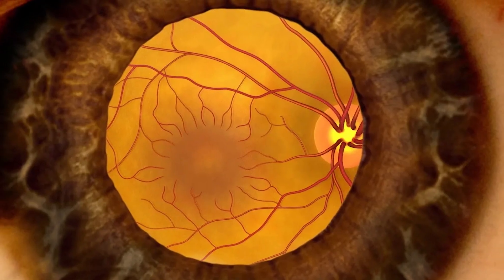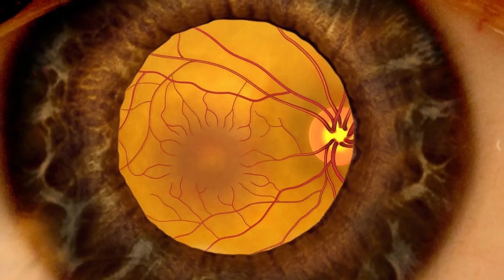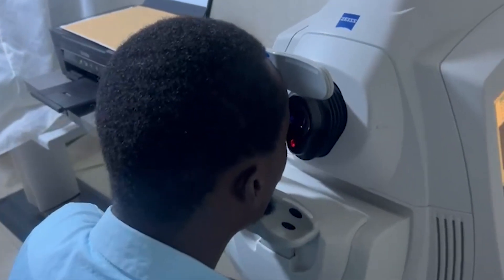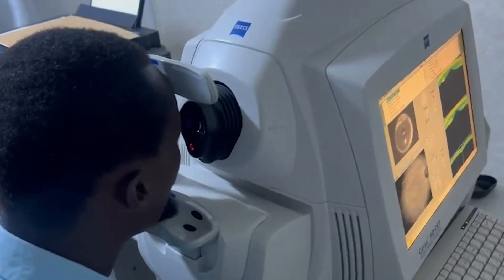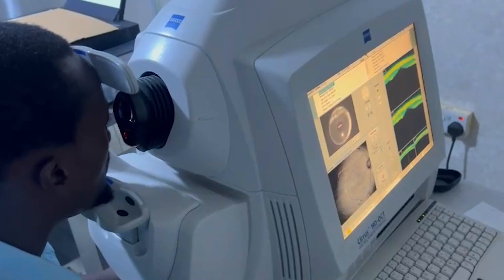Examining The Cataract Patient: What You Need To Know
Get ready to shed light on cloudy vision!  Comprehensive cataract examination utilizes cutting-edge technology to meticulously assess the lens, measure visual acuity, and evaluate the eye as a whole. From detecting subtle opacities to revealing refined treatment options, this expert guide takes you through a seamless diagnostic journey, illuminating the path to clearer, brighter vision